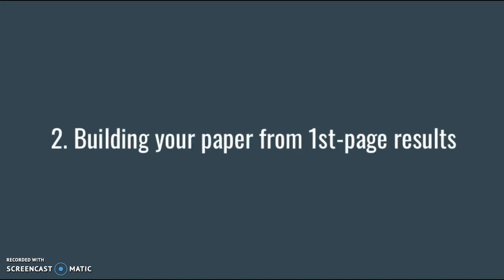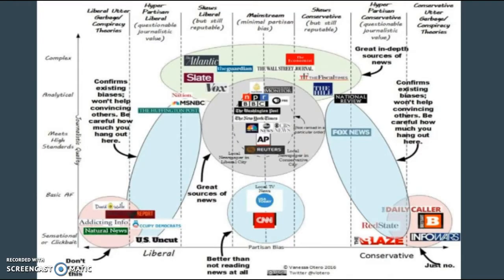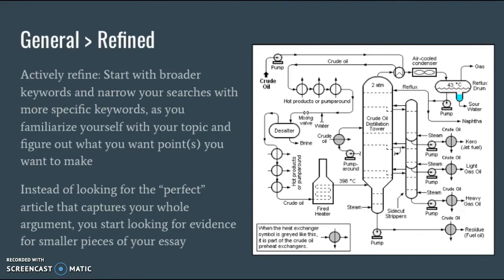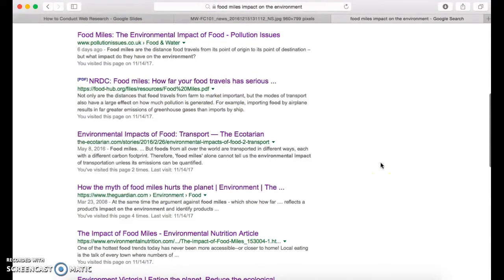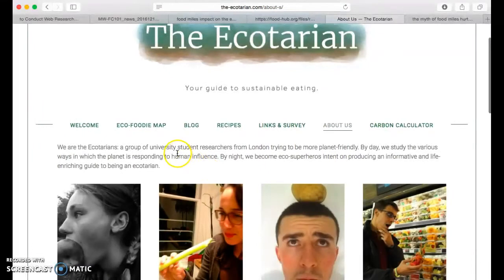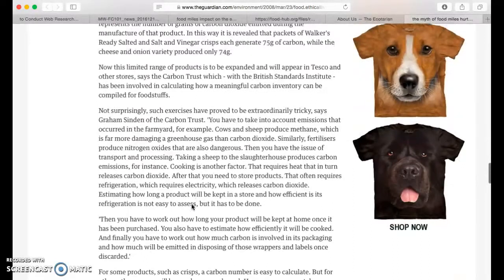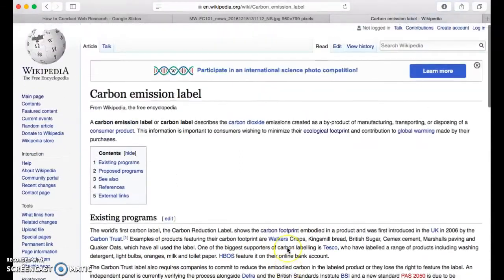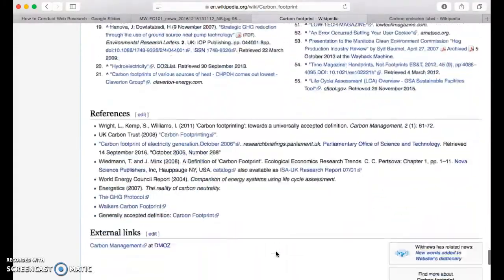How to Conduct Web Research, Full Video